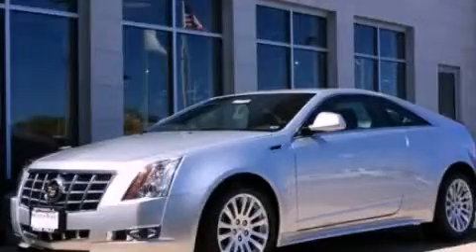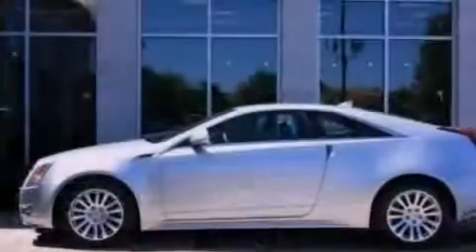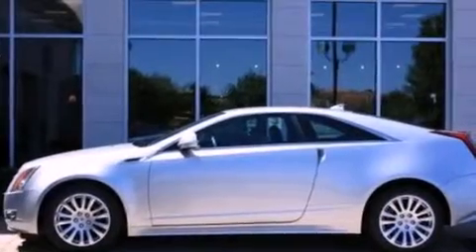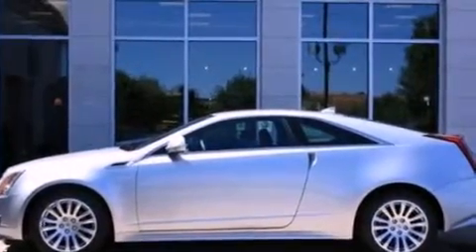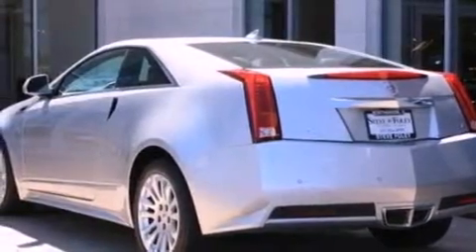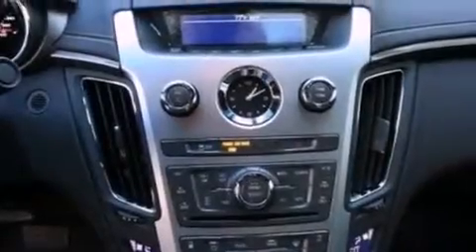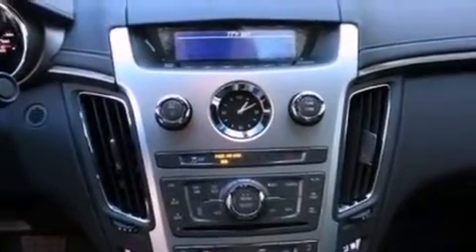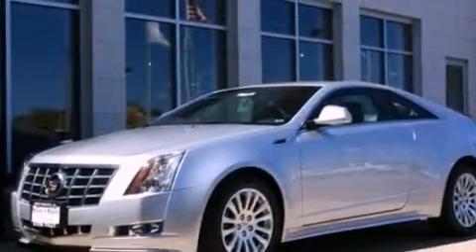2013 Cadillac CTS Northbrook IL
Year : 2013
 Make : Cadillac
 Model : CTS
 Engine : 3.6L V6
 Trans . : Automatic
 Exterior : Radiant Silver Metal

 Interior : Black

 Steve Foley

 100 Skokie Blvd.

 2013 Cadillac CTS Northbrook IL